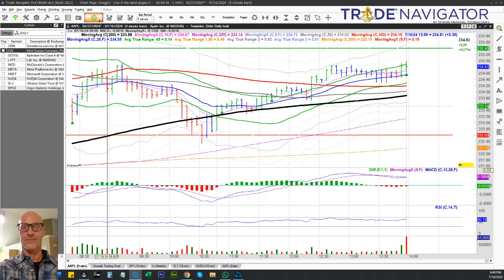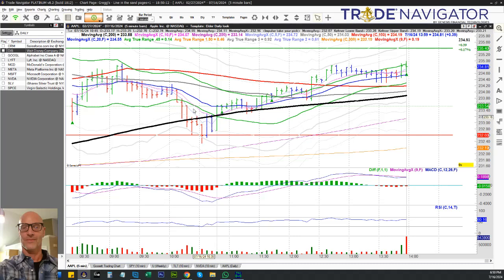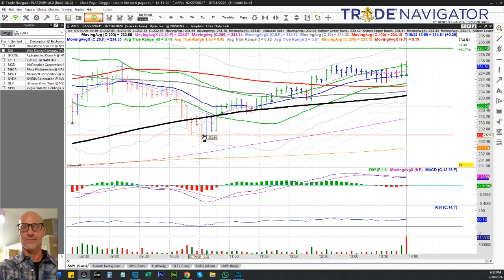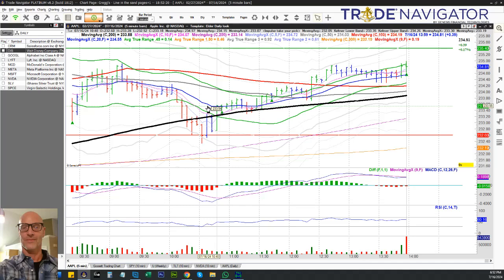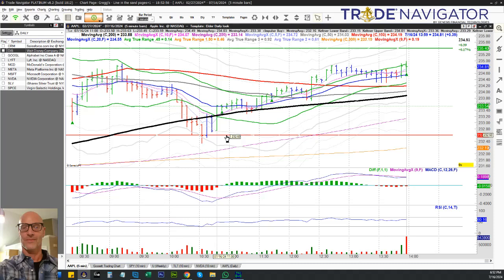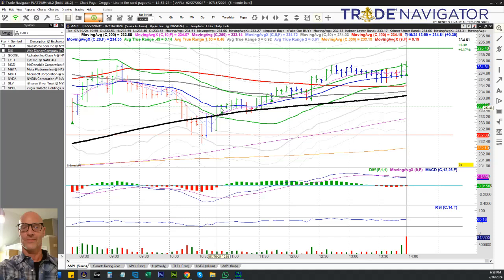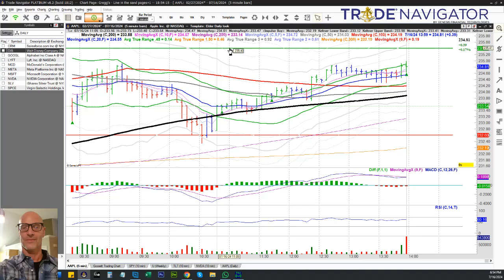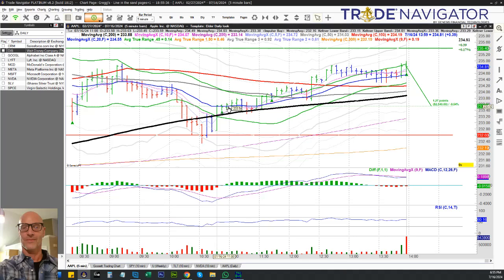7/16/24 - Example of going long using a Deep Dip Buy Entry during stock trading - AAPL 5 Minute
In this video I demonstrate an example of going long using a Deep Dip Buy entry. This was an intra-day stock trade I made today using "AAPL" on the 5 minute charts on 7/16/24.

15 Hours Total Coaching & Mentoring Program
5 x 3 Hours Sessions via Skype = $1,750

1. Stock, options, futures, and Forex trading is not appropriate for everyone. While there is a potential for large rewards, there is also a substantial risk of loss associated with trading.

2. The material in this video or live broadcast is not geared towards any particular individual or to any particular financial situation, and is not intended to meet the particular investment objectives of any viewer.

3. This video or live broadcast, like all instructional materials produced by Gossett Trading and Mentoring, LLC, is created and published for informational and educational purposes only. Any and all information contained in, implied, or referenced by this video or live broadcast is not to be construed as investment advice, and no representation is made that any individual or entity involved in production of this video or live broadcast is an investment or financial advisor, or is registered or authorized to give any financial advice. We are publishers and educators only.

4. Therefore, the various producers of this video or live broadcast will not accept liability for any loss or damage of any kind which may arise, either directly or indirectly, out of the use of any of this material, include any loss of profit. No representation is made that any account or investment will or is likely to achieve the profit or losses demonstrated. We recommend consultation with a licensed and qualified professional before making any investment decision.

5. This video or live broadcast is not to be construed as an offer to buy or sell any security, financial instrument, or financial product of any kind. Notice is hereby given that any individual or entity involved in production of this video or live broadcast, or their clients, may have an interest in any security, financial instrument, or financial product mentioned or referenced.

6. Any simulated or hypothetical performance result depicted does not represent actual trading, and therefore may under- or over-compensate for the impact of various market factors, such as lack of liquidity.